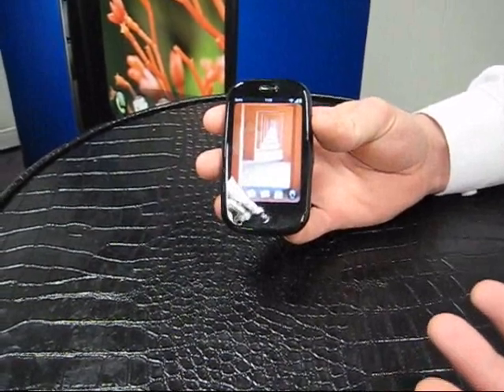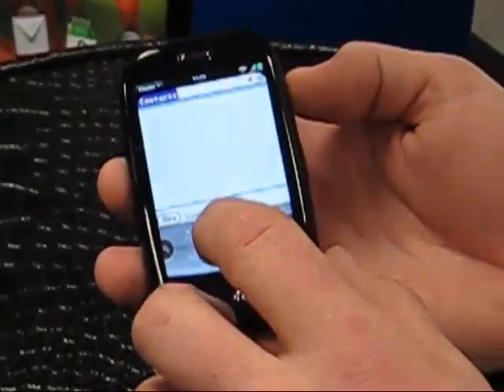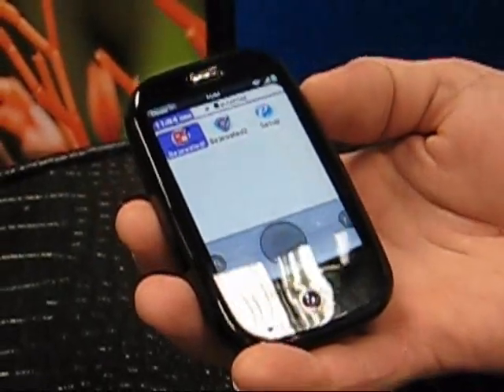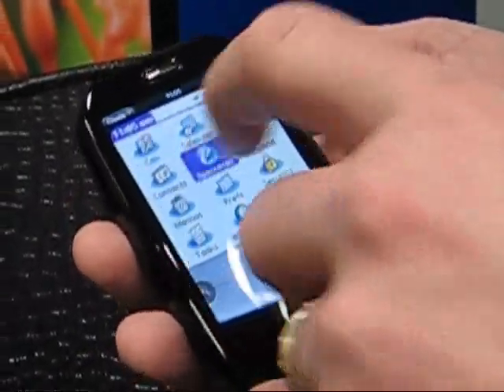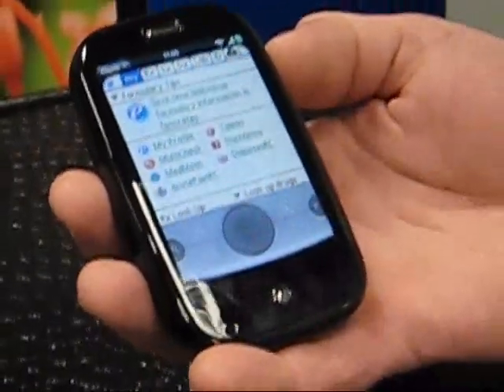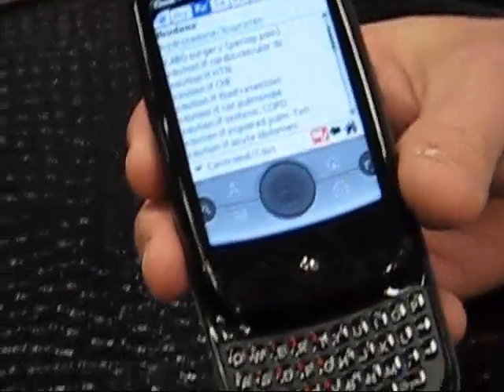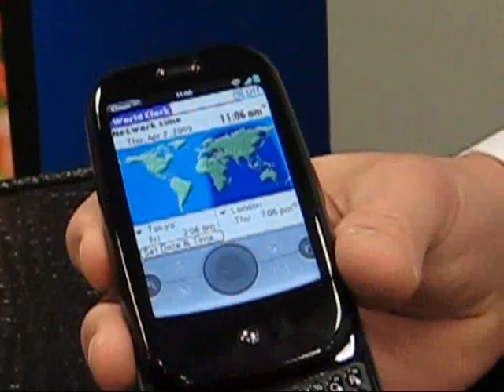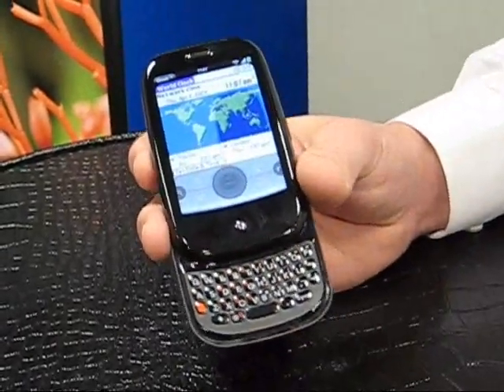Palm Pre Emulator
The old-school Palm OS can work on the Palm Pre now, thanks to a recent announcement at CTIA by Palm. Use the old OS to sync information from old to new.